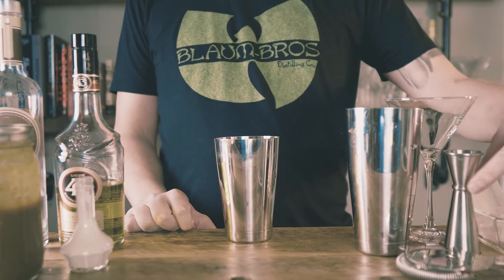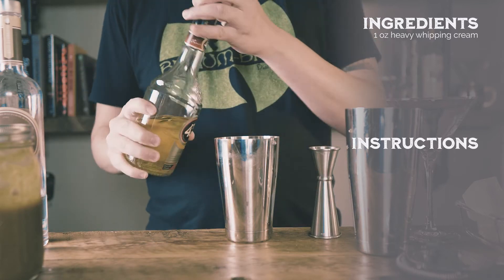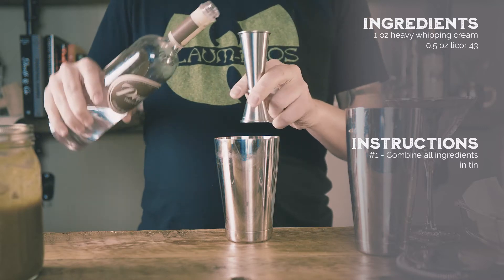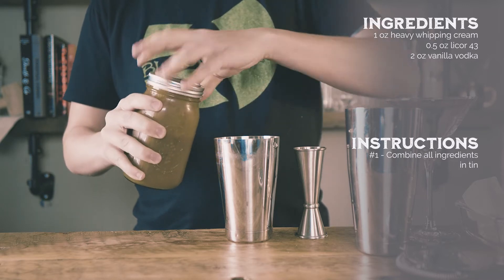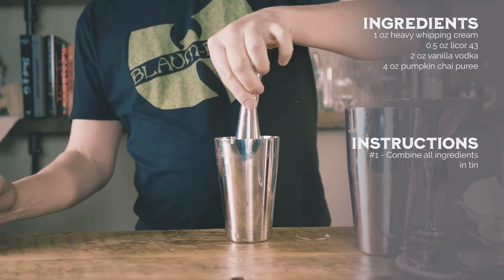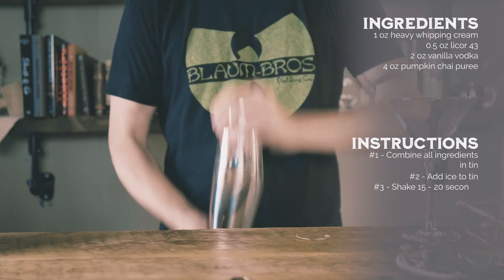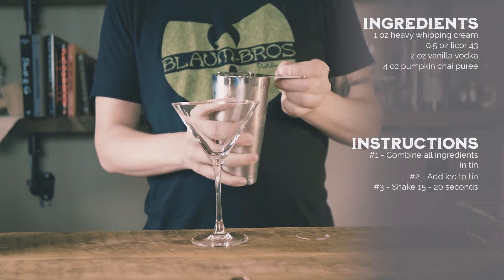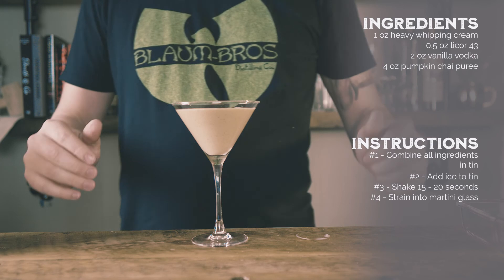Pumpkin Chai Martini, Fall Cocktail | Alchemix Original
October is here! It's time to watch the changing leaves and scary movies, break out the hoodies you've been neglecting all summer, and order yourself a pumpkin pie latte. Or, you could embrace the season with our Pumpkin Chai Martini.

Bartenders love creating seasonal cocktails like scientists in a lab. I'm no different. I embrace each season's popular flavors and build drinks to celebrate them.

Recipe
1 oz heavy whipping cream
0.5 oz licor 43
2 oz vanilla vodka
4 oz pumpkin chai puree

Instructions
1 - Combine all ingredients into tin
2 - Add ice to tin
3 - Shake 15 - 20 seconds
4 - Strain into martin glass

Chai Spice Recipe
4 tsp Ground Allspice
3 tsp Ground Cardamom
3 tsp Gound Cloves
8 tsp Ground Cinnamon
10 tsp Ground Ginger
4 tsp Ground Nutmeg
2 tsp Black Pepper

Pumpkin Chai Puree Recipe

Ingredients
1 16 oz can pumpkin pie filling
16 oz of water
1 cup of brown sugar
1 cup boubron barrel aged maple syrup
2 tablespoons of chai spice blend

Instructions
Combine pumpkin pie filling and water into sauce pan and bring to boil
Add brown sugar, maple syrup, and chai spice blend and stir
Bring back to boil
Reduce heat and simmer for 15 minutes
Let cool

Pumpkin spice lattes from big coffee companies have become so popular during the fall that they have been included in the definition of "basic," making them an easy target for jokes, gifs, and memes.

But that's because pumpkin pairs well with so many other flavors like orange, lemon, cranberries, nutmeg, and ginger, just to name a few.

Why wouldn't I embrace the versatile nature of pumpkin and make it a little less basic?

Last summer my wife created a chai spice blend because we wanted to experiment in making our own dirty chai lattes.

Turns out, the chai spice blend works well in other things. The ingredients in the mixture are very similar to pumpkin pie spices. So, why not add it to pumpkin and make that into a cocktail?

Once I added the spices, I needed to sweeten up the pumpkin puree, since it was kind of dull on its own. Brown sugar and bourbon barrel-aged maple syrup were just the ingredients needed to make the pumpkin puree perfect.

I used vanilla vodka and the orange flavor from licor 43 to continue to add depth to the cocktail. Every aspect of this cocktail is designed to add to the flavor without making it too complex.

A touch of heavy whipping cream gives the palate that dessert feeling and helps make this a great fall cocktail.  It makes you feel all warm and toasty inside. And it'll curb your sweet tooth without being cloying.

You could garnish the cocktail with a little grated nutmeg, but the drink doesn't necessarily need it with all the great spices from the pumpkin puree and chai spices.

You can find the recipe for our chai spice mixture and how to make the pumpkin puree on our website, alchemix.bar.

The world is your martini glass; shake things up.